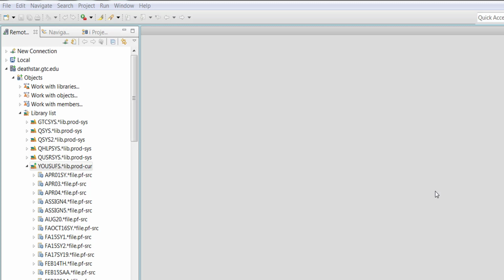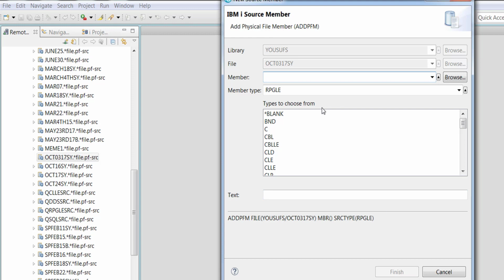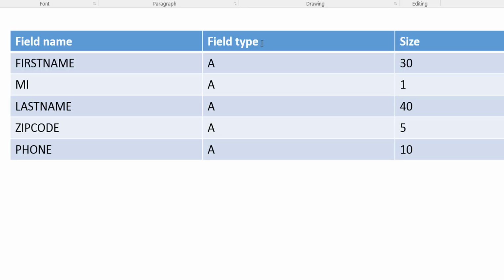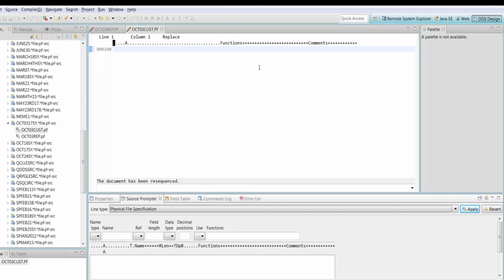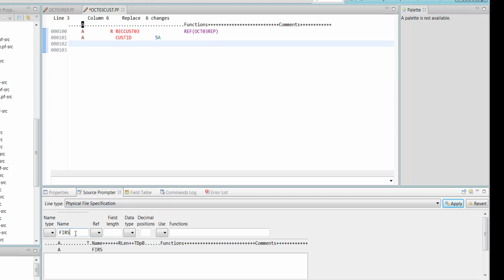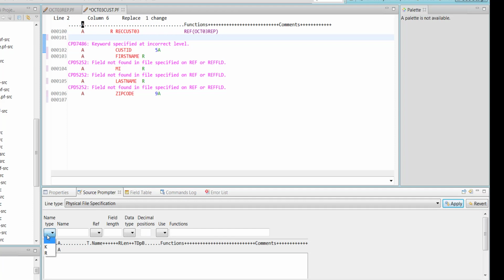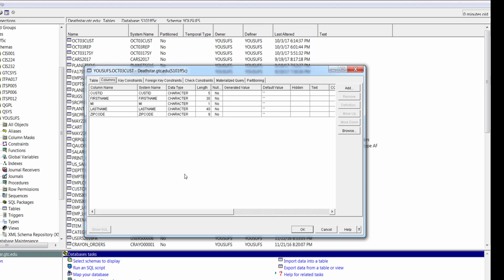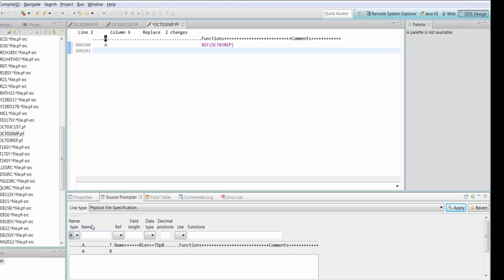Creating a Referenced Physical File Member - Part 1